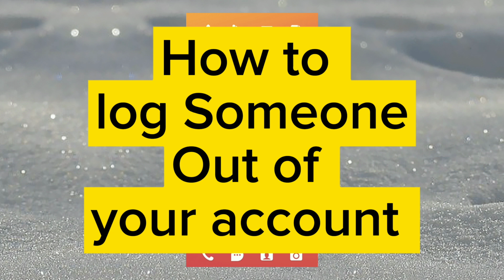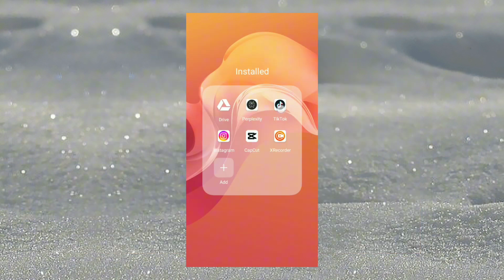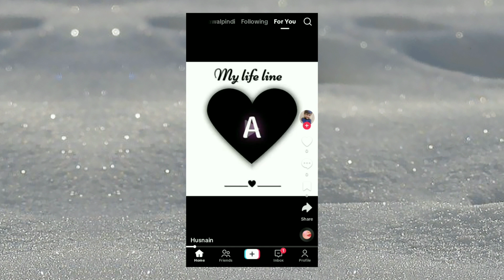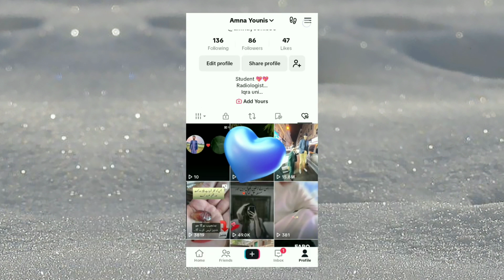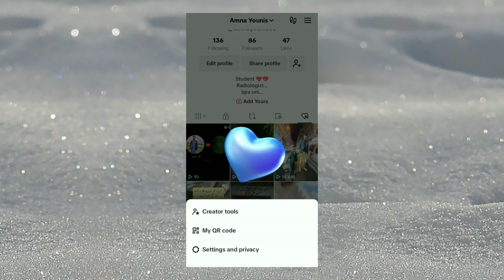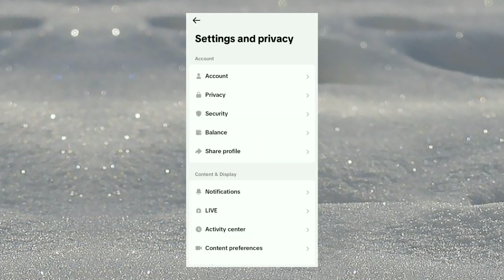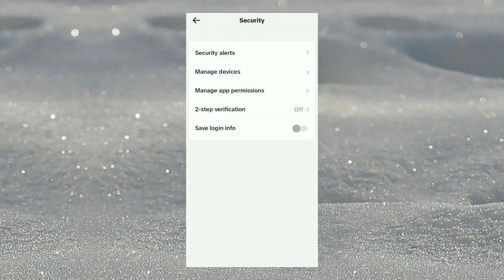How to Log Someone out Of Your TikTok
"How to Log Someone out Of Your TikTok | Remove Unwanted Users | Secure Your Account"

Queries Solved:
1. TikTok logout
2. Remove unwanted users
3. Secure TikTok account

In this video, we will show you how to log someone out of your TikTok account to ensure the security of your account. Learn the step-by-step process to remove unwanted users and prevent unauthorized access. Protect your privacy and take control of your TikTok account. .